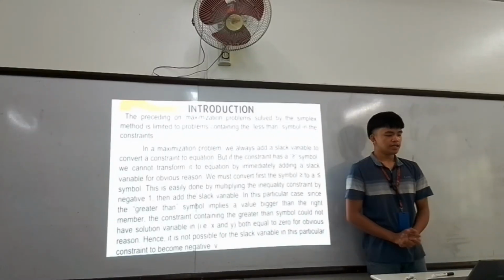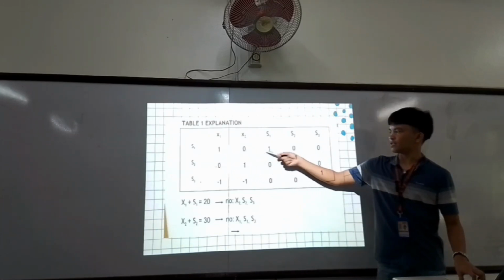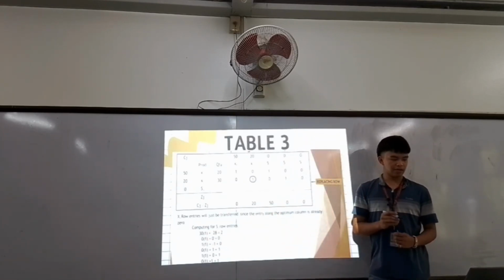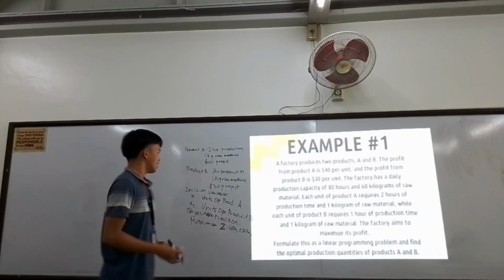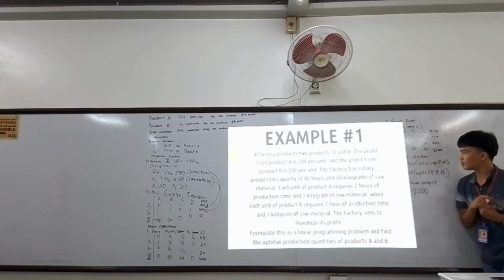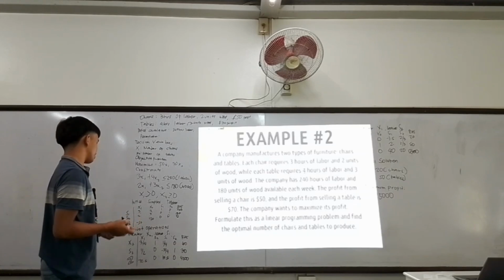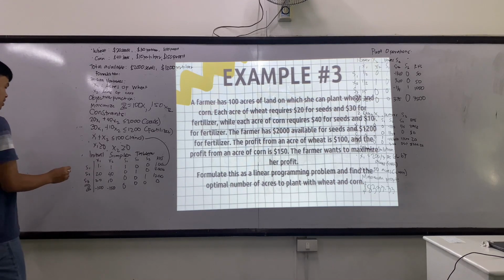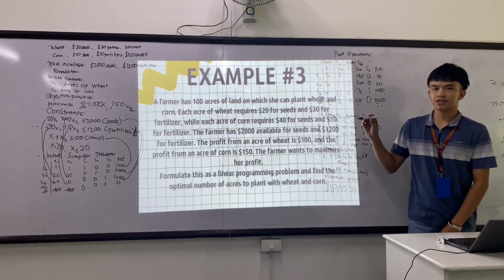Linear Programming: Simplex Maximization Method Containing Greater than Symbol with 3 Examples